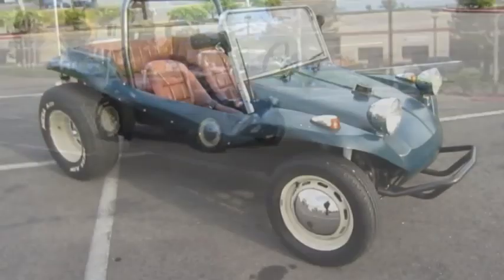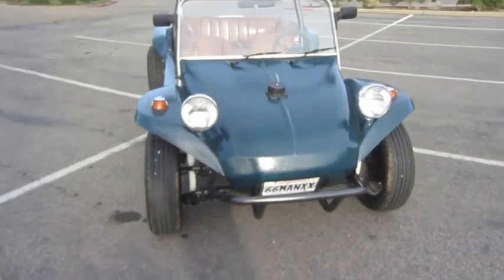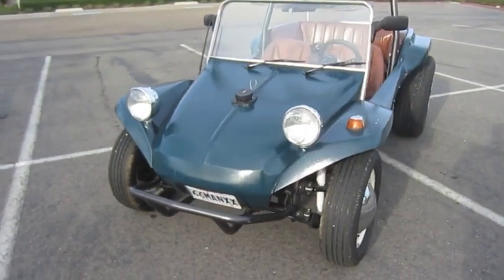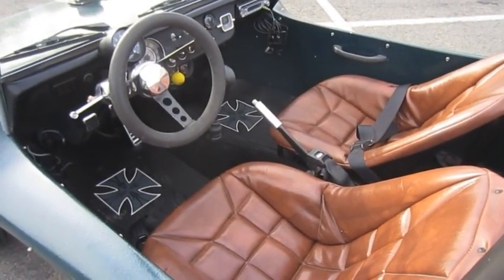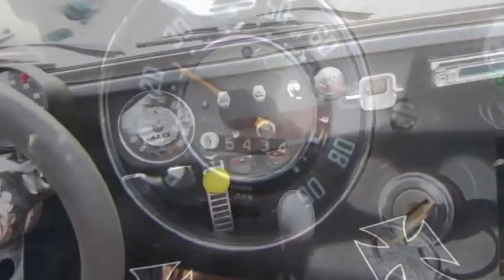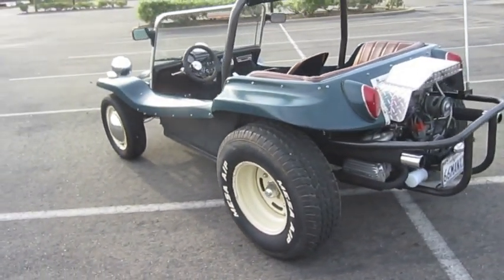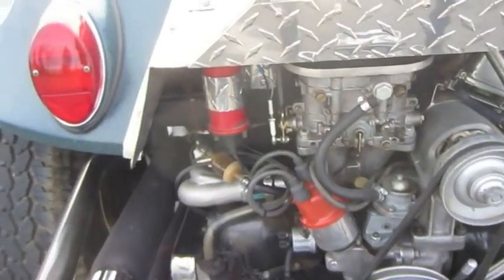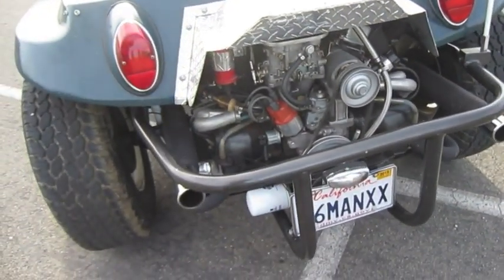1966 VW Dune Buggy on GovLiquidation.com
- This 1966 VW Dune Buggy has been sold. The Dune Buggy was located in Auburn, CA.

Vin # AZ106958. Odometer reads 15,435. 4 speed manual transmission. Powered by a 1835cc VW 4 cylinder engine with less than 3500 miles on it. Electronic ignition, Delaro carb, big cam, spin on oil filter kit, ported heads and many performance upgrades. This Buggy is fast and well built. 4 speed manual transmission. This Dune Buggy is in terrific ready to go condition. It has a ball joint front end, like new tires, a good AM FM CD MP3 stereo, an illuminated whip antenna with flag, all gauges are working, the body has no cracks, seat belts for 4 people and a top in good condition. The engine is well built and it does not leak oil.